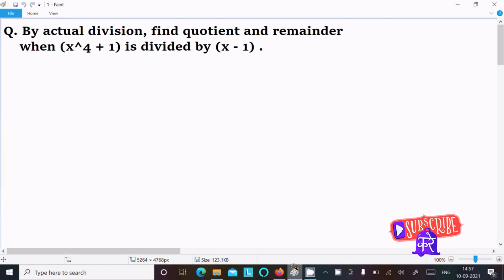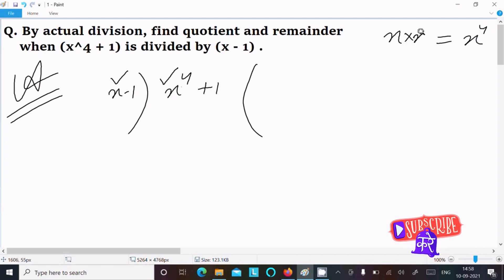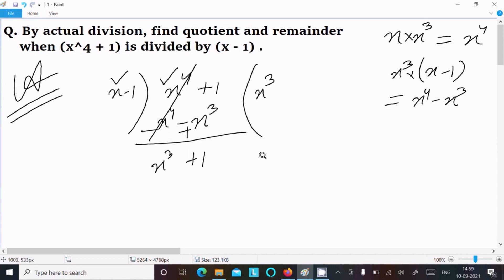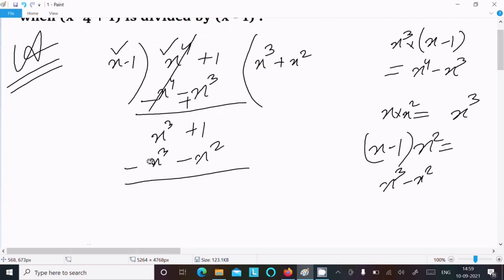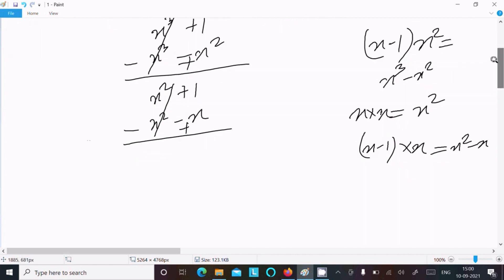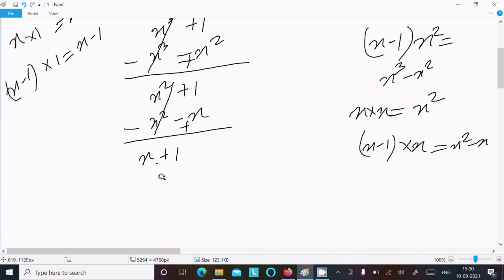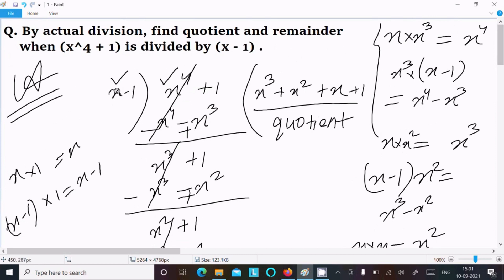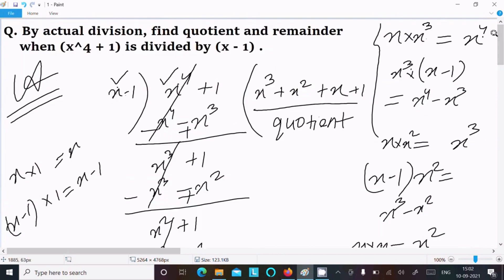By actual division find the quotient and remainder when x⁴ + 1 is divided by x-1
x⁴ + 1 is divided by x-1

by actual division find the quotient and remainder when x^4+1 is divided by x-1

By actual division, find the quotient and the remainder when (x^4 + 1) is divided by (x - 1) .

By actual division, find the quotient and the remainder when the first polynomial is divided by the second polynomial: x^4 + 1; x –1.

By actual division, find the quotient and the remainder when the first polynomial is divided by the second polynomial x4 + 1 and x-1.